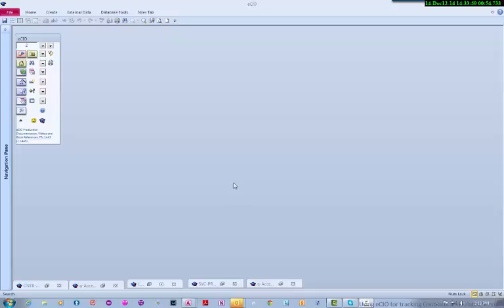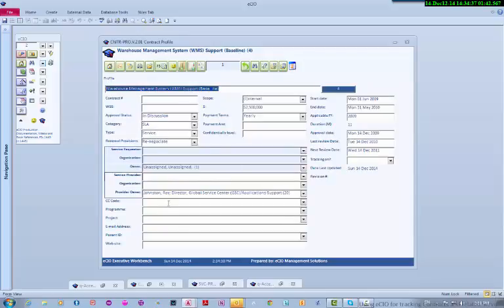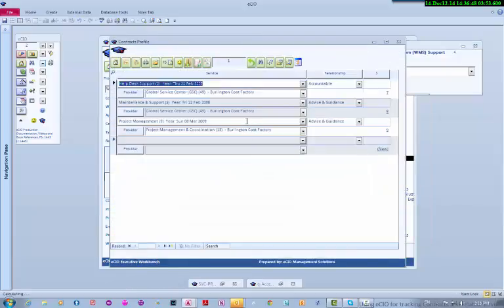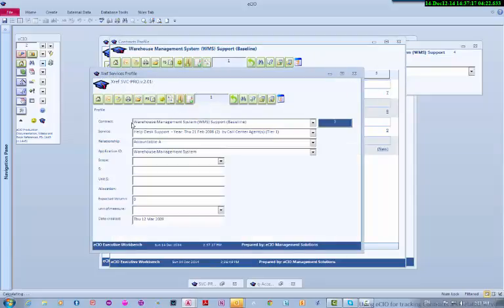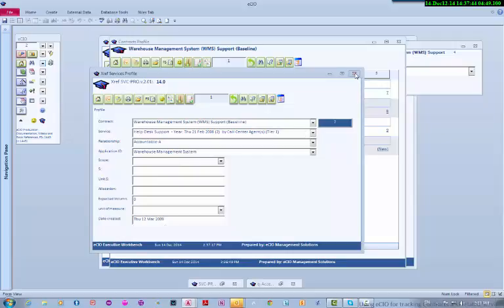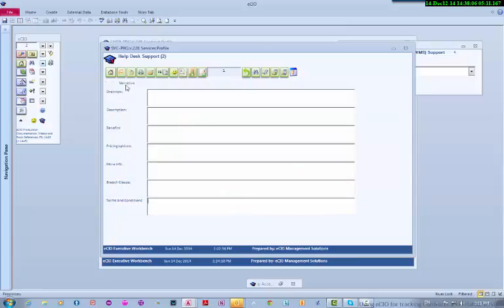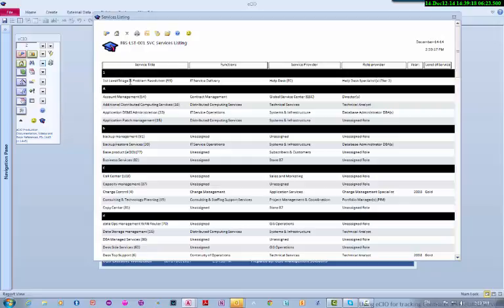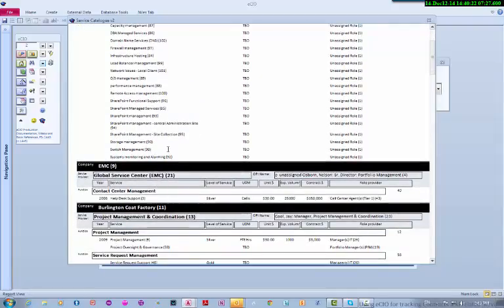capturing customers and licencing